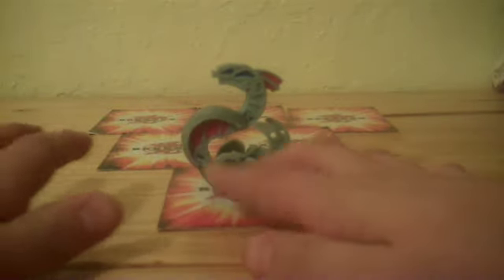bakugan up for trade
ok so just pm me k. and acually my aquas hades is up for trade to. but hades is 550 G's